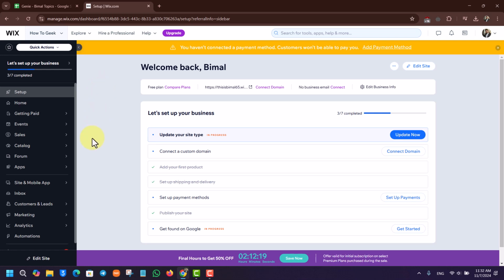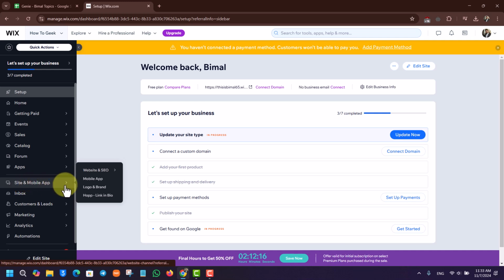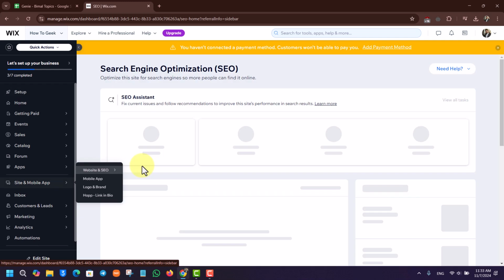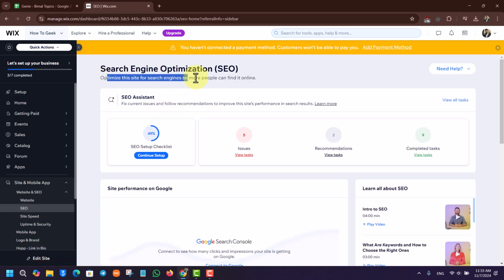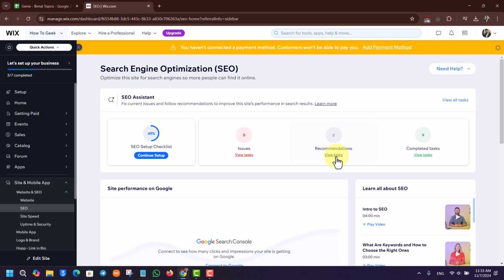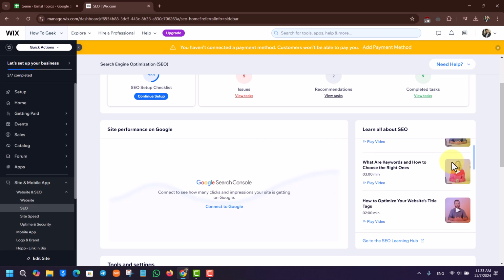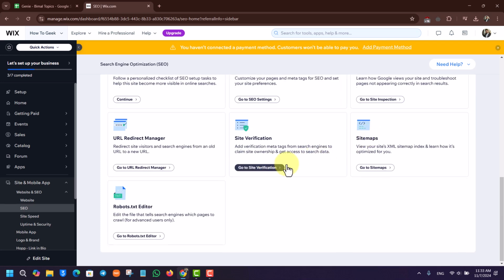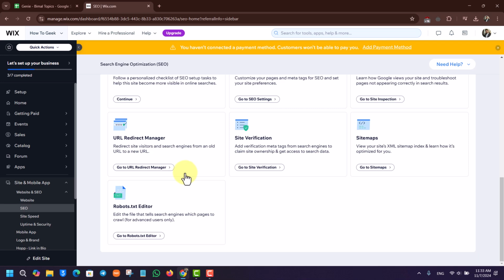Wix SEO Tutorial For Beginners (Step By Step) !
This video provides an essential guide for beginners on using Wix's SEO tools to optimize their website. Search Engine Optimization, or SEO, is critical for any website or content creator as it helps your site rank better on Google and other search engines. Good SEO means more visibility and higher chances of attracting visitors, making it a crucial element for online success.

Wix offers built-in SEO tools to help users improve their website’s performance in search results. These tools are user-friendly and help you identify issues with keywords, content length, image size, and loading speeds, which are all factors that can impact your website’s ranking. There are two main types of SEO: white hat SEO, which follows search engine guidelines, and black hat SEO, which involves shortcuts that could lead to penalties. Wix encourages white hat practices through its SEO features.

To get started with SEO on Wix, go to your Wix dashboard and navigate to “Site” and “Mobile App.” Under “Website and SEO,” select “SEO.” Here, you’ll find a checklist to guide you through essential SEO tasks, such as optimizing keywords, compressing images to improve load times, and refining content for readability. The checklist also provides recommendations specific to your site’s current SEO status, helping you target areas needing improvement. For instance, you may find suggestions for meta tags, page titles, descriptions, or image alt texts, all of which contribute to SEO effectiveness.

Wix’s SEO dashboard also includes educational videos explaining SEO concepts and practices. These resources are helpful for those who want to learn more about SEO fundamentals directly within the Wix platform. By completing the SEO checklist and following the recommendations, you can significantly improve your site’s visibility and overall performance on search engines.

**Timestamps**

0:00 Introduction
0:03 Importance of SEO for websites
0:16 Overview of Wix's built-in SEO tools
0:29 Accessing SEO settings in Wix dashboard
0:50 Using the SEO checklist for optimization
1:01 Identifying and fixing SEO issues
1:19 Learning more about SEO with Wix's resources
1:25 Conclusion

**SEO Description**

This Wix SEO tutorial is perfect for beginners looking to improve their site’s visibility on search engines. Learn how to access Wix's SEO tools, use the SEO checklist, and fix common issues that affect search rankings. With built-in recommendations, keyword suggestions, and educational videos, Wix provides everything you need to start optimizing your site for better search performance.

**Hashtags**